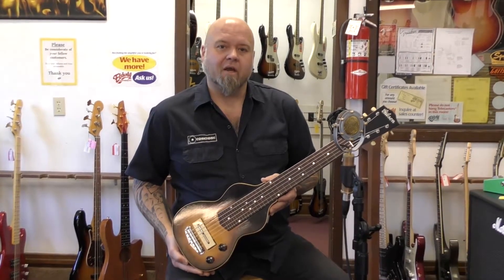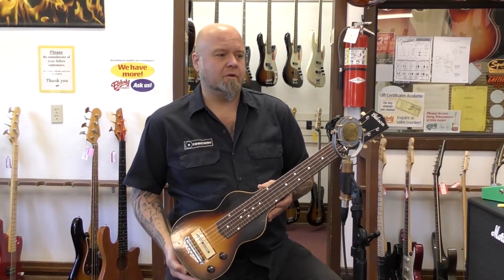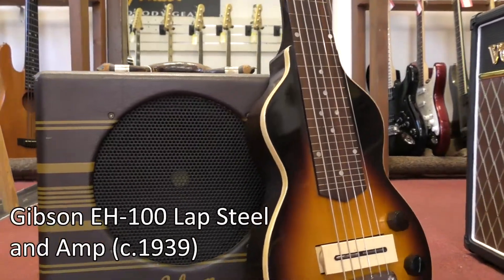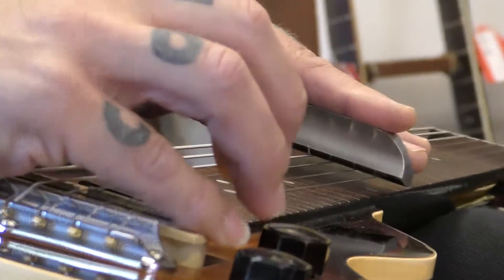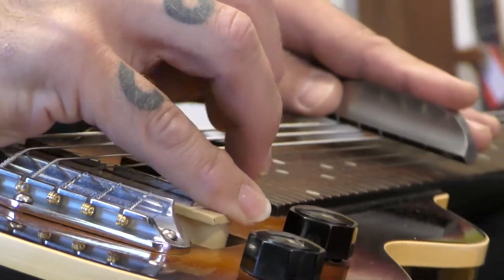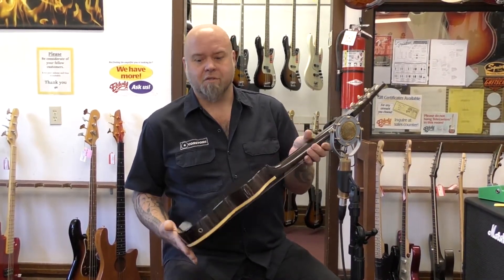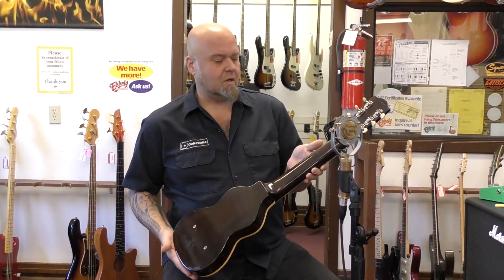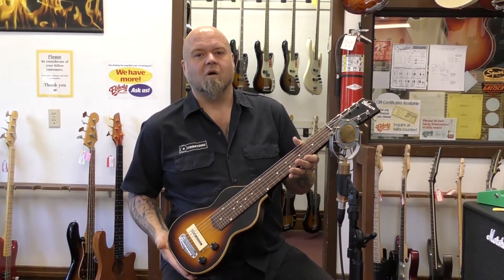Gibson EH-100 Lap Steel and Amp (c.1939) | Elderly Instruments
A nice lap steel/amplifier package. Steve Olson demonstrates a Gibson EH-100 lap steel guitar from 1939.